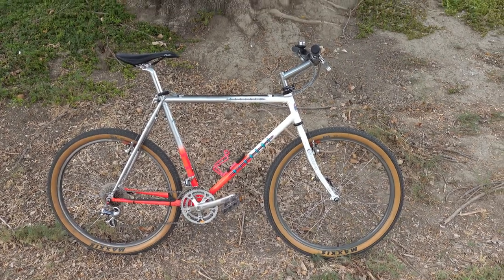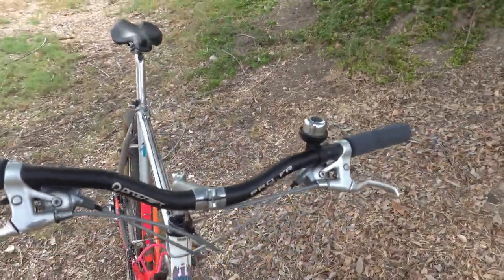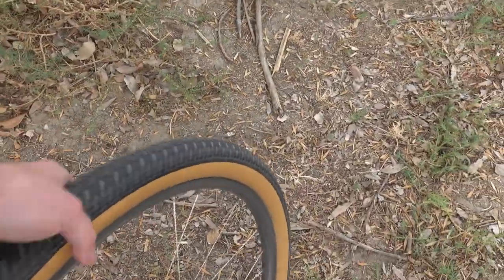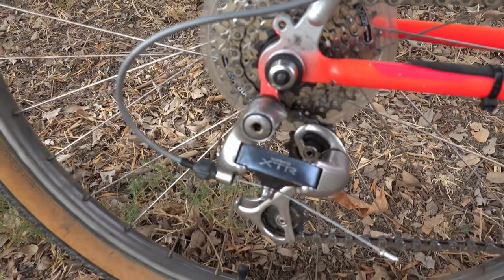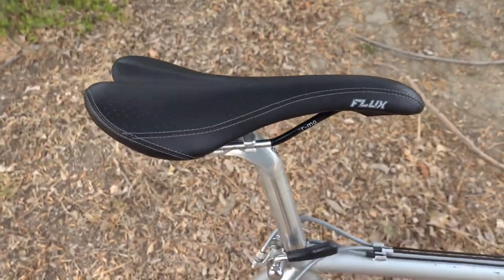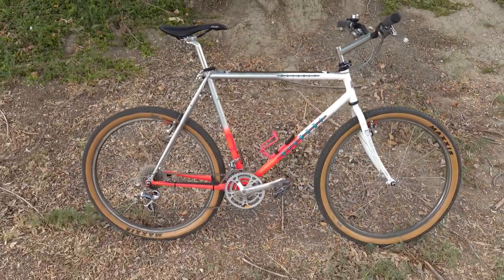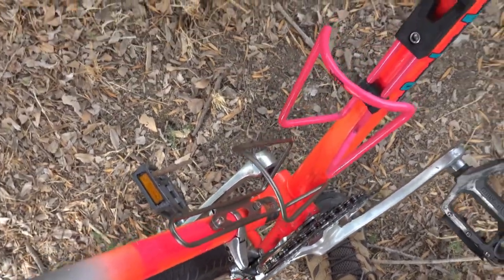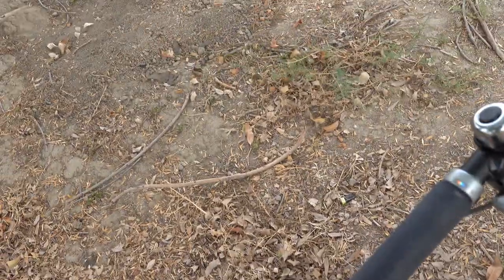Bike Check: 1990 Bianchi Grizzly Lugged, Tange Prestige Vintage Mountain Bike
Great vintage mountain bike used for city and backup commuter duty.